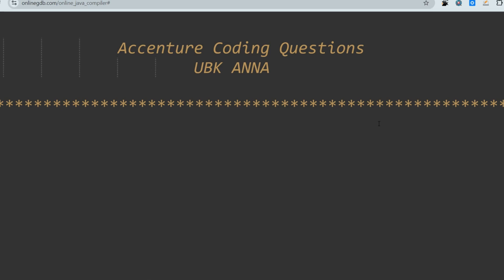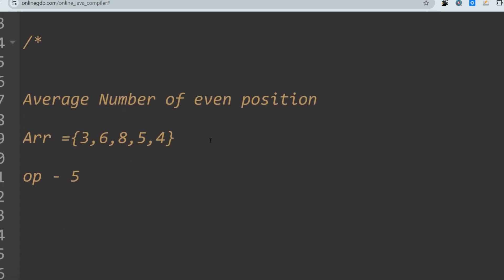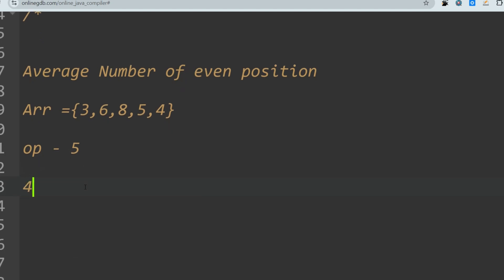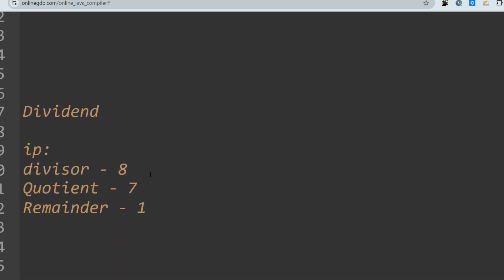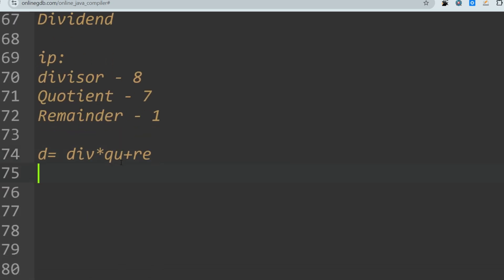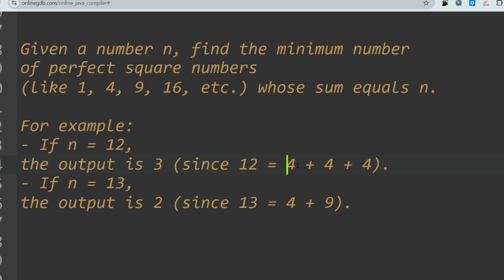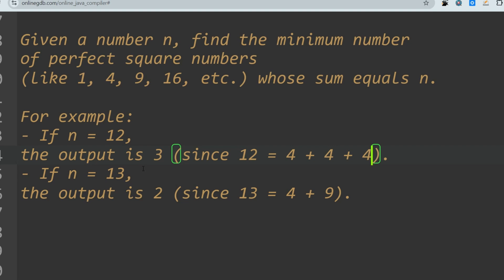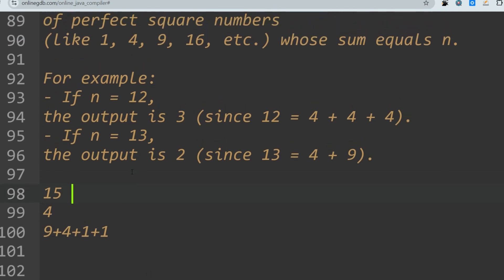All Recent | Accenture Today coding questions | Accenture Assessment test 2024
For Prime Materials - pay 79/-
upi - rwajeda@oksbi

Key Tags:
accenture coding
accenture assessment test 2024 for accounts payable
accenture assessment test 2024 p2p